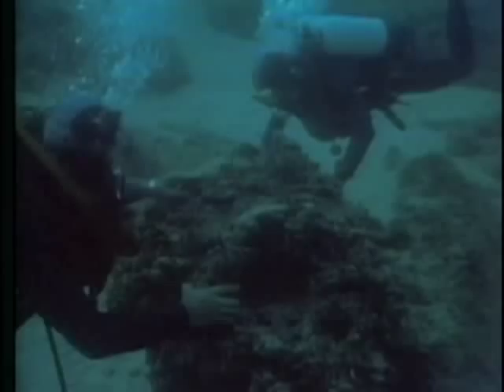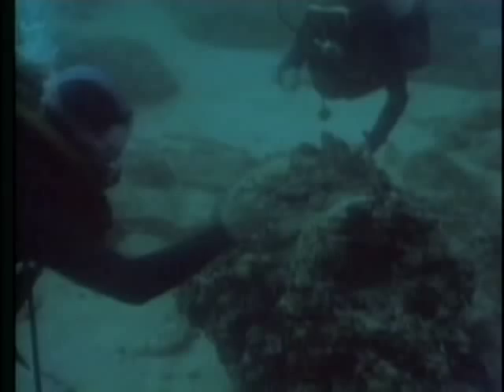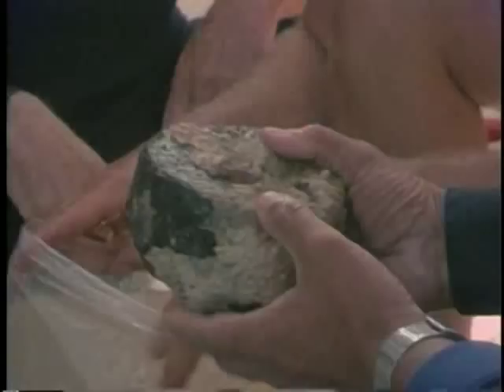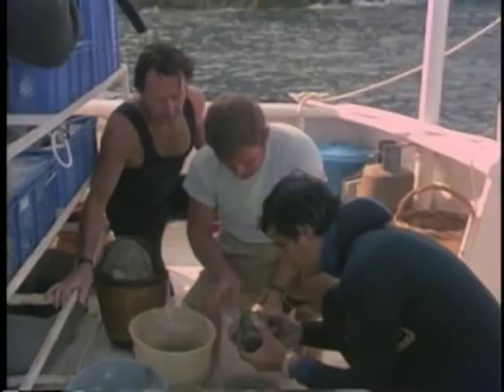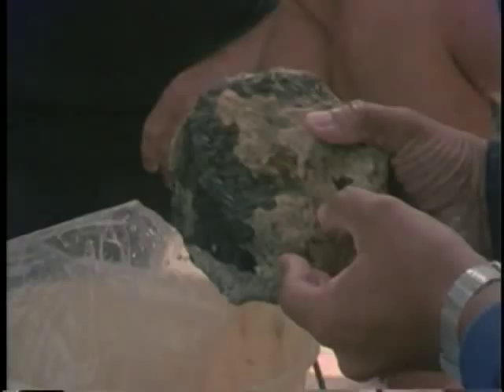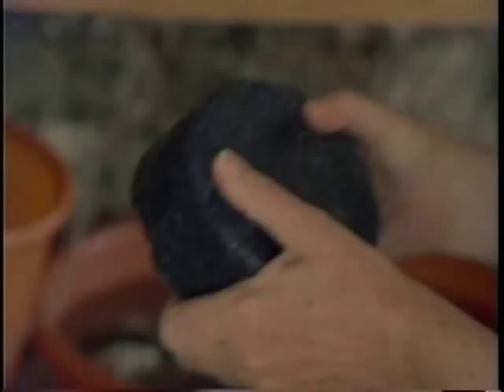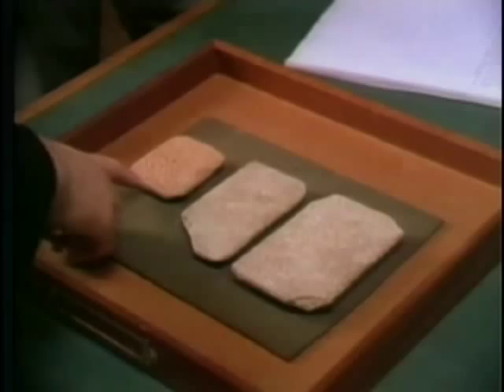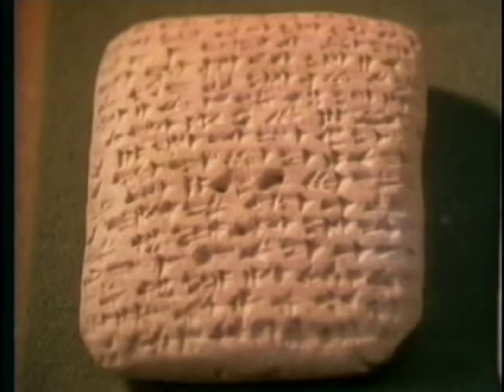Underwater Archeology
Between 1984 and 1994 the Institute of Nautical Archaeology (INA) excavated the remains of a Late Bronze Age shipwreck in the Mediterranean Sea. The ship's cargo consisted primarily of raw materials, including glass.

Courtesy of Institute of Nautical Archaeology, Texas A & M University